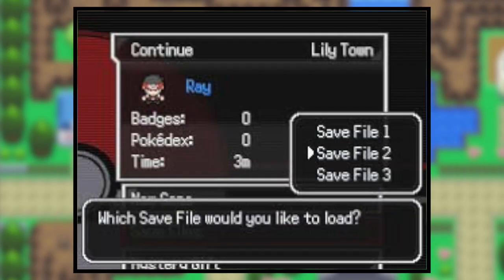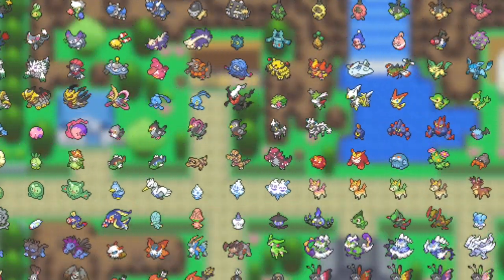Top 10 Features for Pokémon Ultra Sun and Moon (Part 1 ft. Pitch Black Sensei)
Note: This video is the first segment of a two-part Top 10 between the Sensei and myself. The link to the second part

With that said, in this video, the PokéTuber Pitch Black Sensei and I discuss our first top 5 picks for features that should either debut or make a return in the upcoming Pokémon Ultra Sun and Pokémon Ultra Moon games for Nintendo 3DS. What makes the cut? There's only one way to find out, so enjoy!

► Rest of my YouTube Channel!
-There you go! The perfect, EV bred video description links! Did you ever doubt my being the master?-
✔ One view = PokéTrainer
✔ One like = StrongPokéTrainer
✔ One comment = LegendaryPokéTrainer
✔ One subscription = PokéMaster
✔ Combination of all = Fellow LegendaryPokéMaster
Let’s not forget to give credit for some stuff!

As well as some segments belonging to the aforementioned "Glitchxcity"